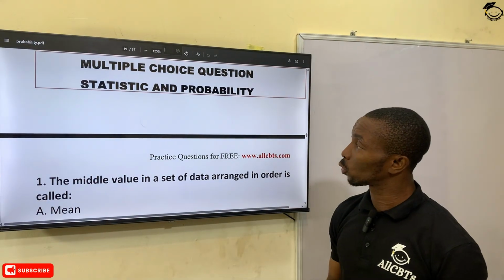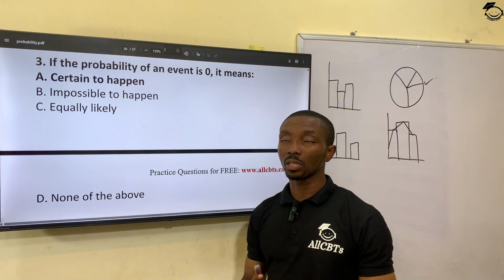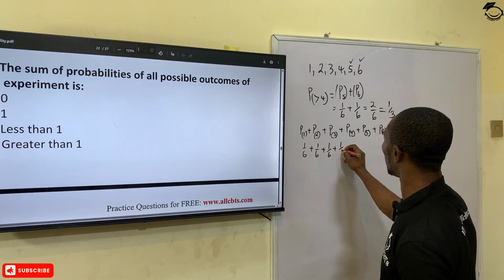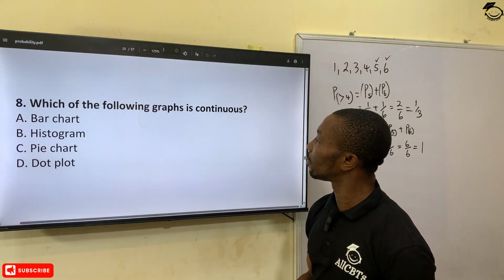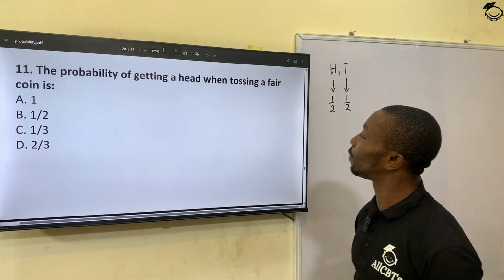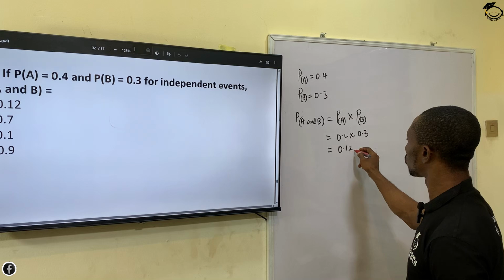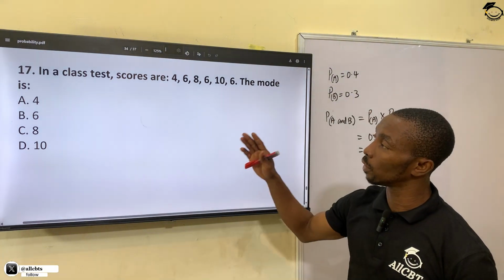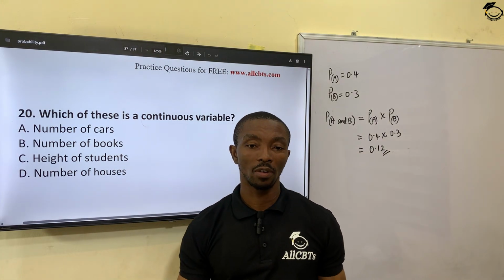Top Questions on Statistics & Probability – Can you solve ?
Gideon takes Top Questions on Statistics & Probability – Past Questions Solved

Prepare to ace Statistics and Probability with this exam-focused multiple-choice question (MCQ) tutorial. This video features carefully selected past questions from WAEC, NECO, JAMB, GCE, IGCSE, SAT, and JEE Mathematics with clear explanations so you understand not just the answers, but the reasoning behind them.

In this MCQ practice video, you’ll learn:
1. How to solve mean, median, and mode questions quickly and accurately.
2. Tricks for probability calculations including simple events, combined events, and conditional probability.
3. How to interpret data representation (bar charts, pie charts, histograms, cumulative frequency graphs) in multiple-choice exams.
4. Common traps examiners set in statistics MCQs and how to avoid them.
5. Time-saving methods to improve your exam speed and accuracy.

If you’ve searched for “Statistics MCQs with answers”, “Probability multiple choice questions”, or “past questions on statistics and probability”, this is exactly the video you need!